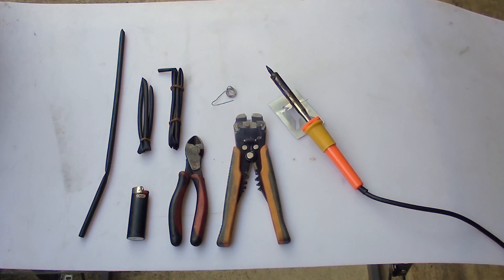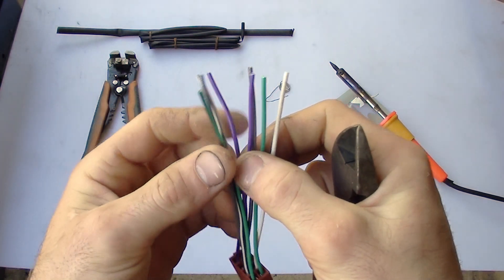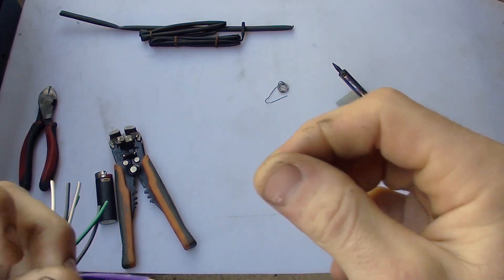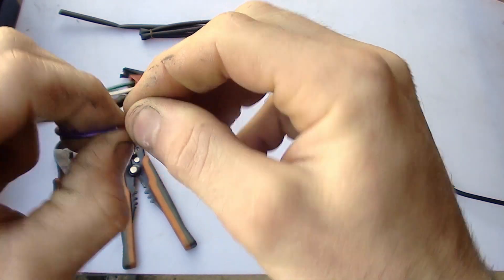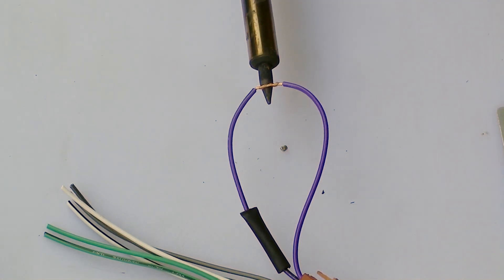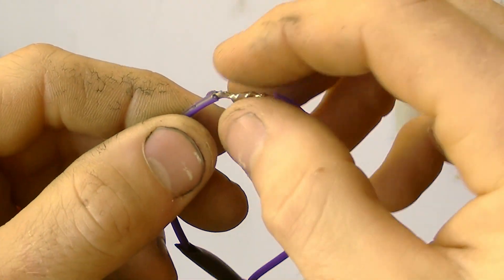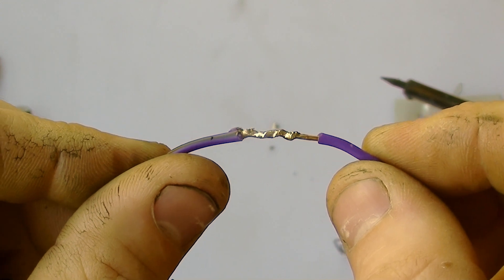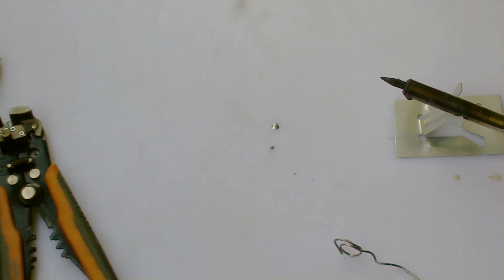How to solder electrical wiring (Soldering basics tutorial)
A tip i forgot to add into the video is to dab a bit of solder onto the iron tip before soldering and then holding it under the wiring and allowing it absorb into it.

This is a video i have put together to take you through the basics of soldering. I show you what tools are necessary and the procedure for stripping the wiring, soldering it and covering it with heat shrink.

You will need these tools - wire cutters - wire strippers - lighter - heat shrink - soldering iron and some solder. Also some wiring to joing would help too ; )

A soldered joint is a very strong and durable way to join 2 wires together and even multiple wires together, it is used in automotive applications were modifications or accessories are added to the vehicles wiring system. This is a quick and easy way to add wiring to a 12v vehicle electrical system.

Cheers, Nicko!